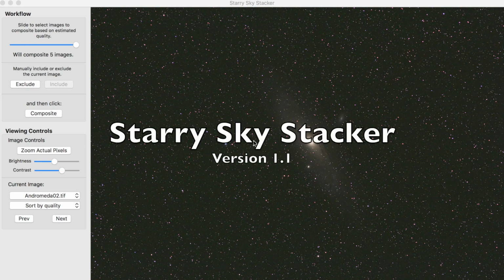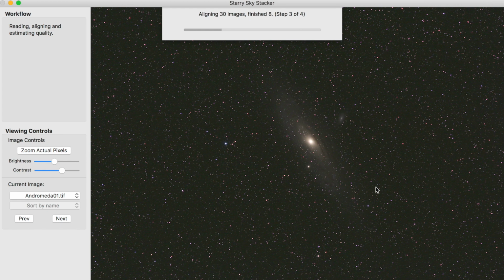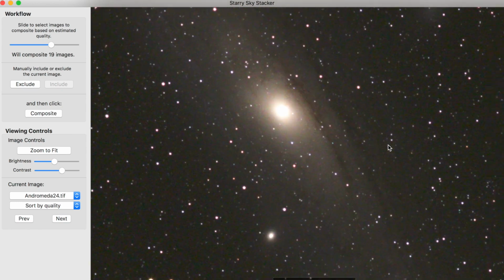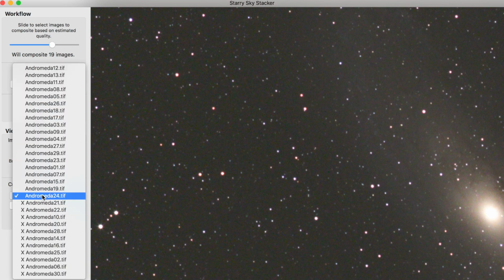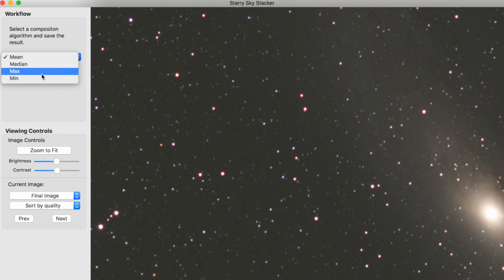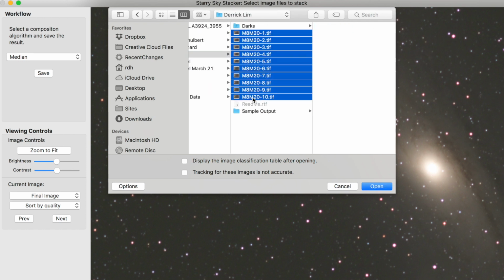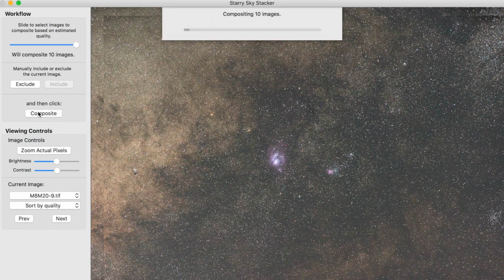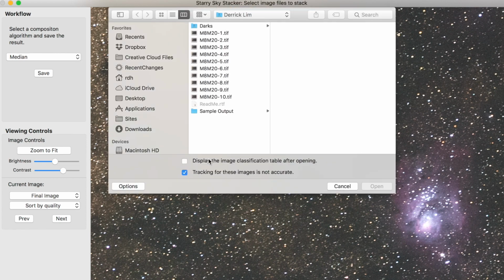Starry Sky Stacker version 1.1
Tutorial introduction to Starry Sky Stacker version 1.1. A Mac App for aligning and stacking images of the night sky taken with an equatorial mount.